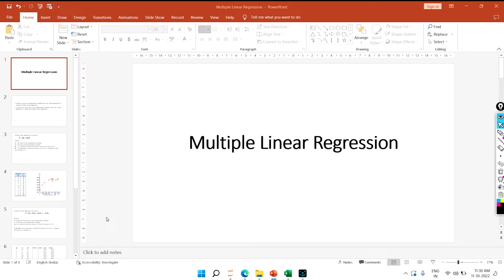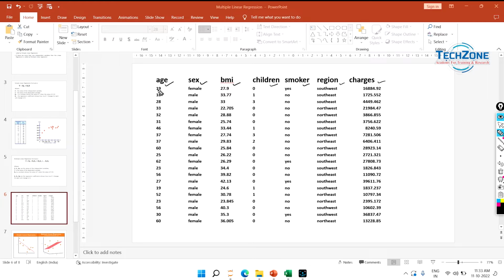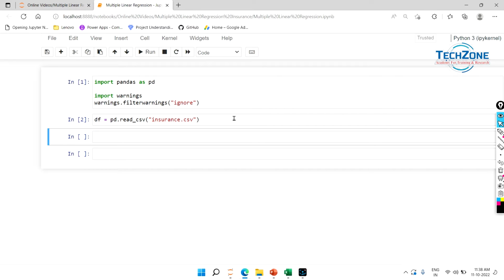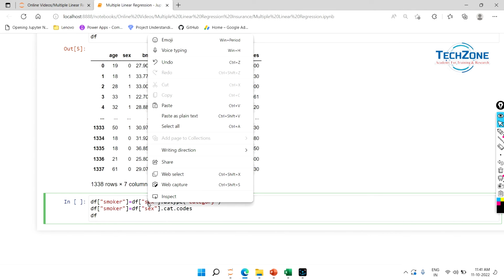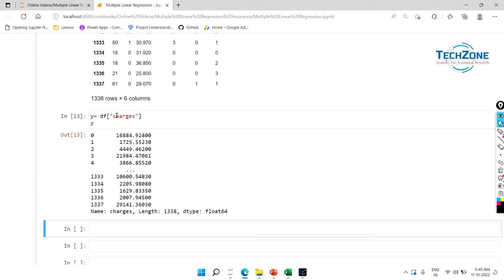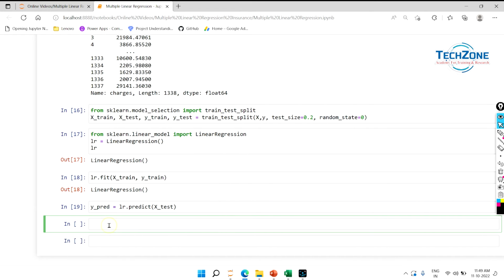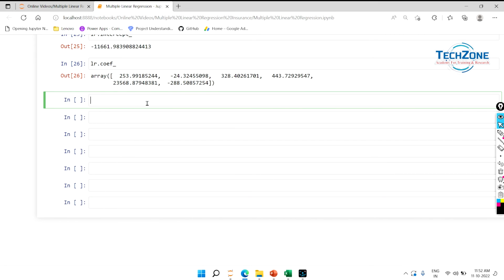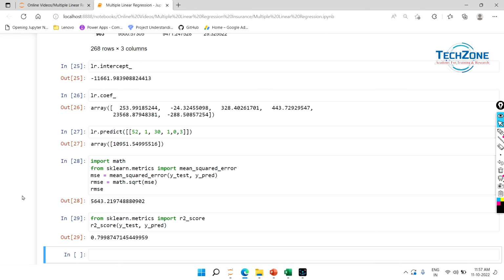Multiple Linear Regression, Clearly Explained!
This video covers complete tutorial of simple linear regression.